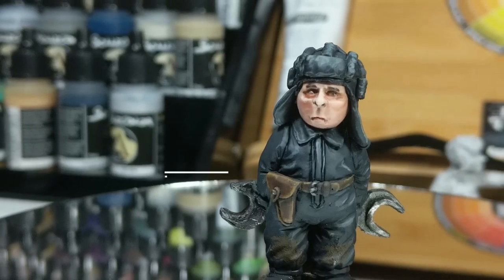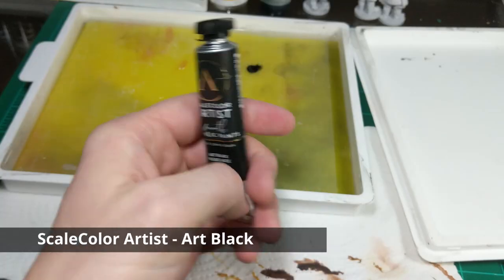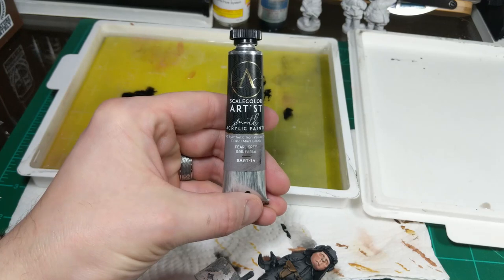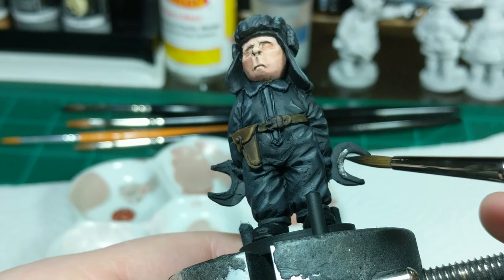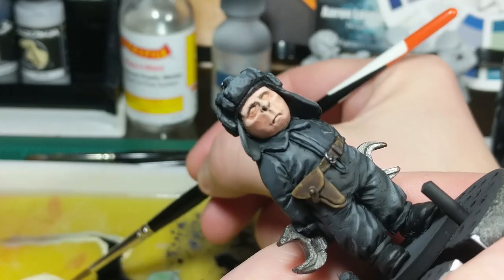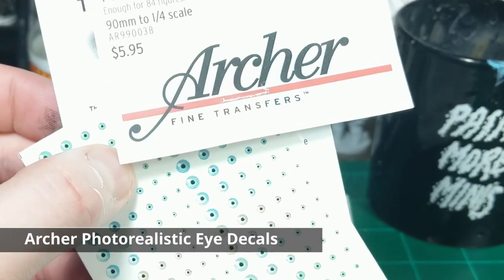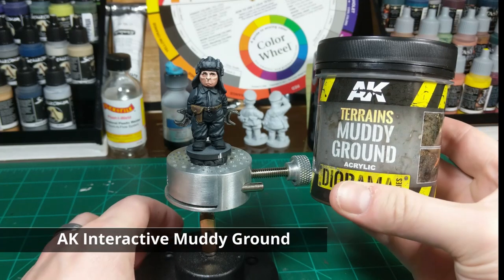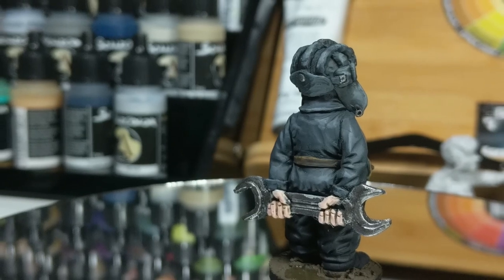Painting a Ratnik Russian Tanker Part 2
Part 2 of a 2 part video in which Jake Richards paints a Ratnik Russian Tanker For Toons & Chibis. Check out our Ratnik Product Spotlight on News from The Front